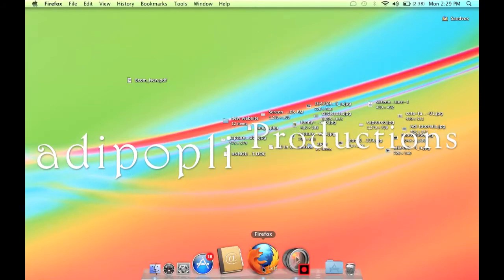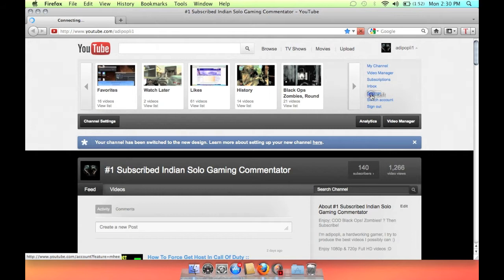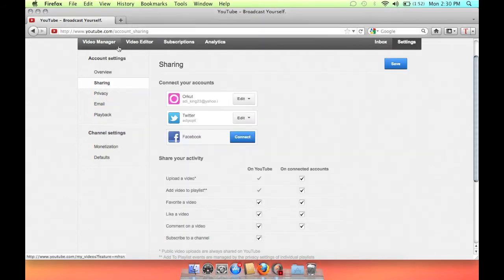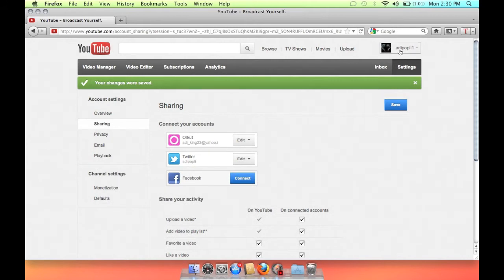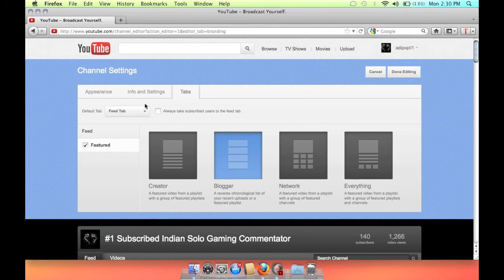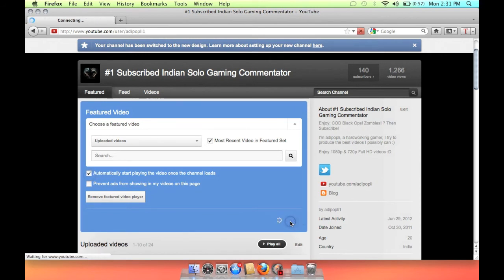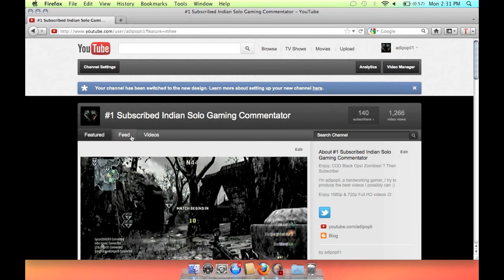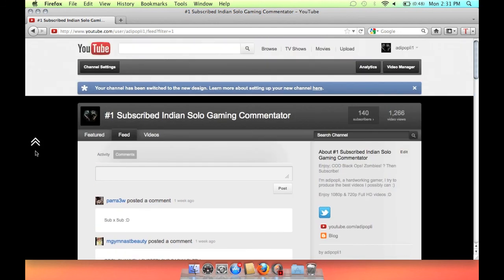How to get 5X more Video Views !!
These methods will give you more views even you didn't made your best video :D

 Methods to get 5X More YouTube Views :-

1-Make a good quality video (HD) through a high definition camera, if you do it for professional use.
2-Choose topics to create videos on which are bound to be popular or maybe you could be the first one to start on a new topic.
3-Create a email list and tell all of your contacts to check out your video ( Whether they are your friends and family, or business clients if you do it for business purposes)
4-Try to use content targeted keywords and put as many appropriate tags as you can.
5-You could put it on your blog, or tell your friends to put it on theirs.
6-You could post it on sites where you refer others and get free views.
7-Put in eye-catching thumbnails
8-Make the videos short(precise) and up-to the point so that more n more people watch it.
9-Get YouTube friends or do the sub 4 sub thing
10- Add in RELATED Video responses which have many views, but not just to make yours famous.